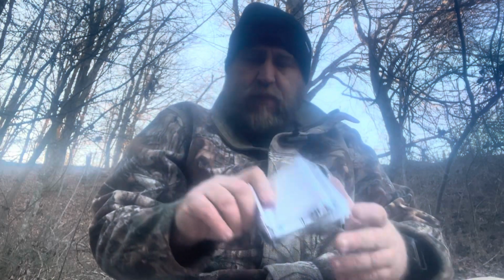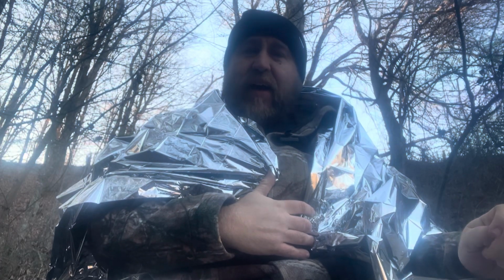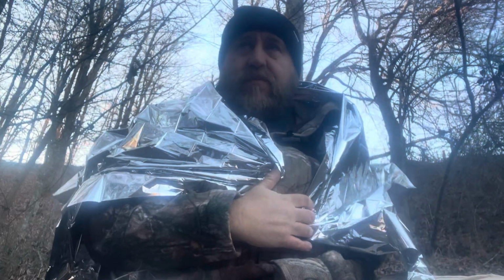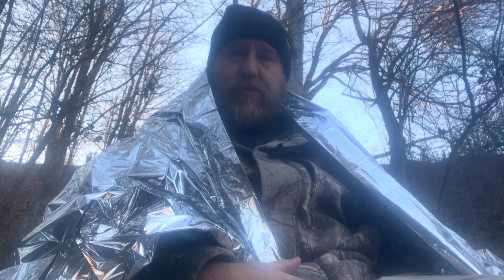Basic treatment of hypothermia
Treating hypothermia. Survival, First aid.